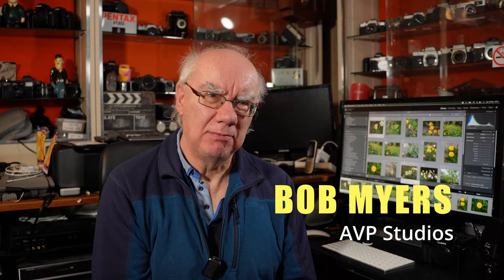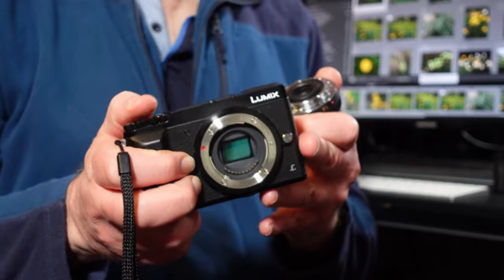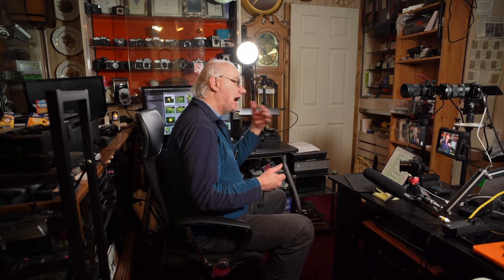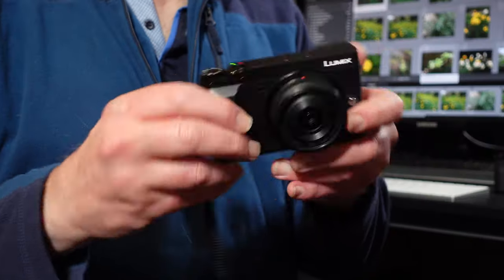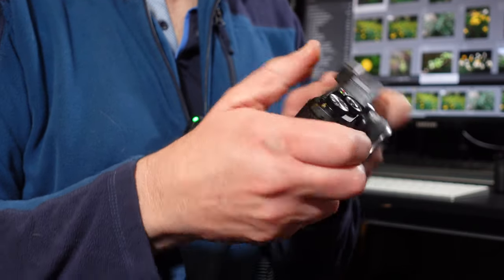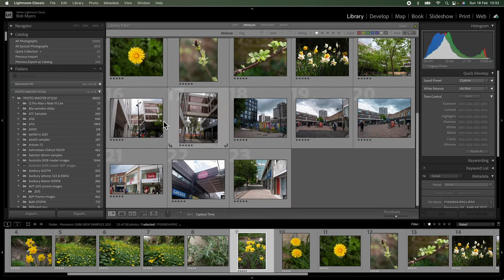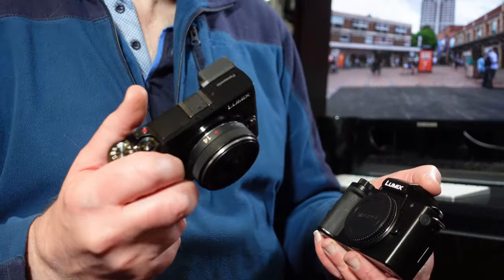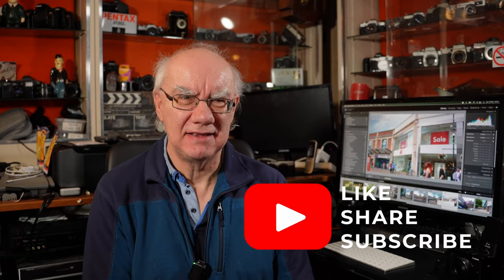Panasonic Lumix GX80/85 Review - this might be the best camera to keep in your pocket everyday?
I recently done a video highlighting my favourite compact cameras, this camera is one of those 6. The Panasonic Lumix GX80/85 is an old camera but it is still one of my favourites.